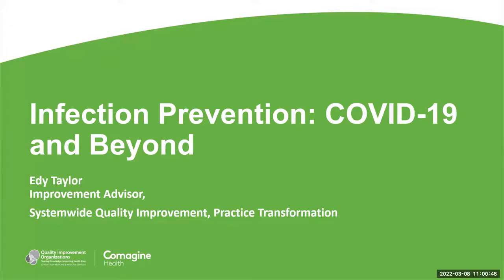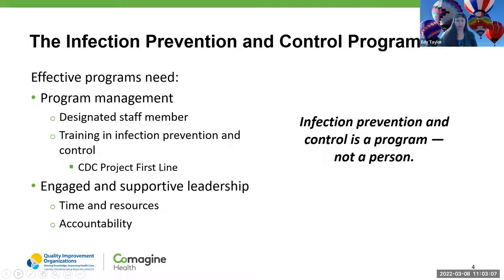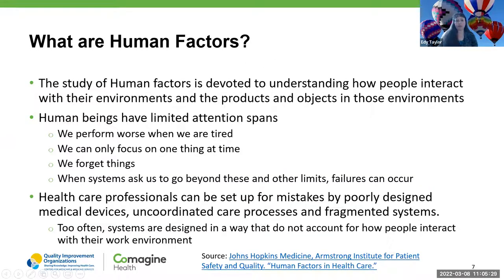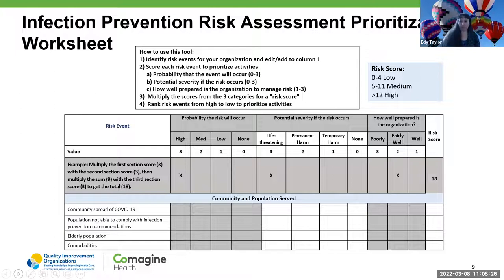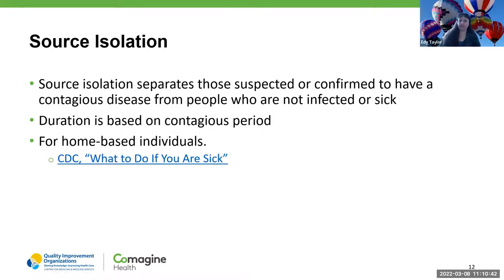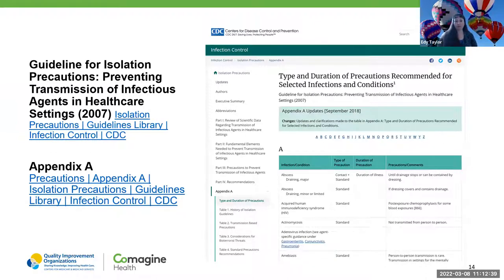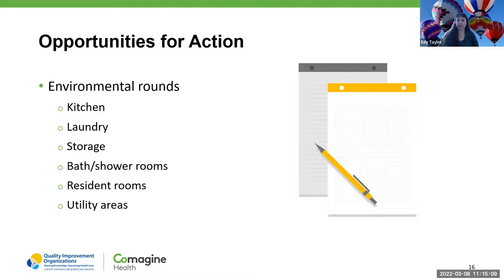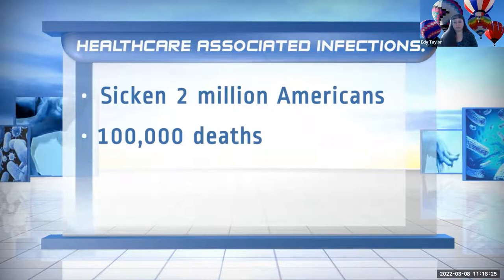Infection Prevention: COVID-19 and Beyond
Join Comagine Health for our ongoing webinar series for LTPAC facilities to support COVID-19 vaccine and booster rates. This session focuses on infection prevention.